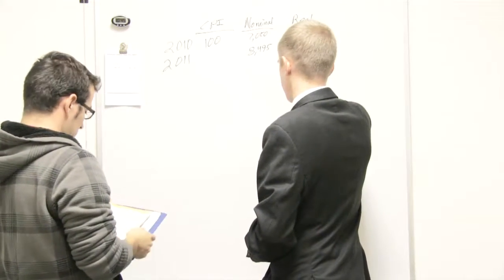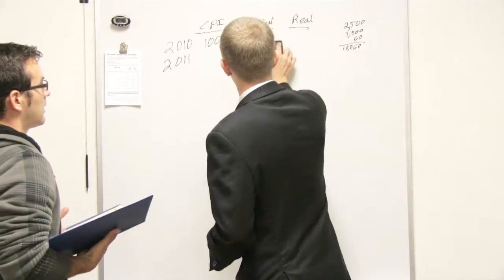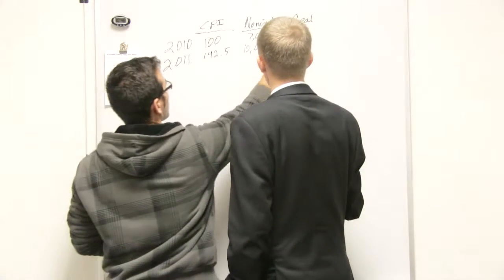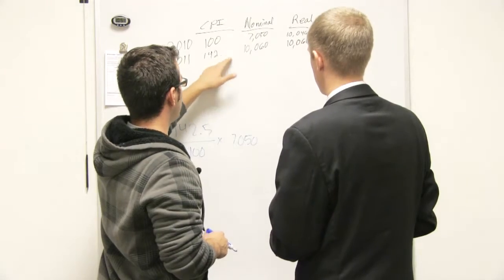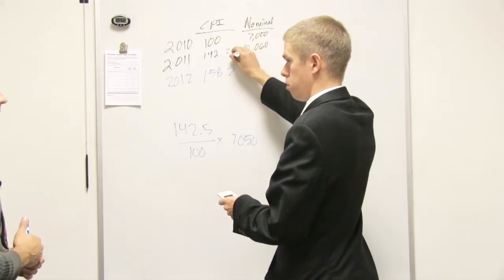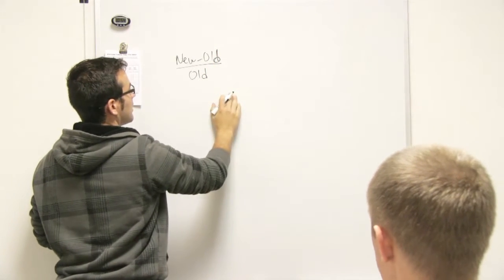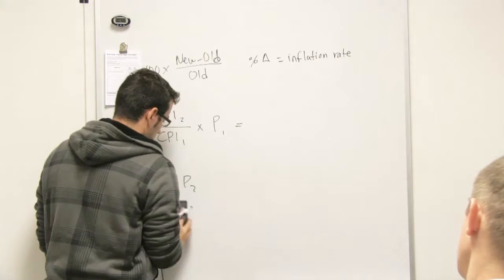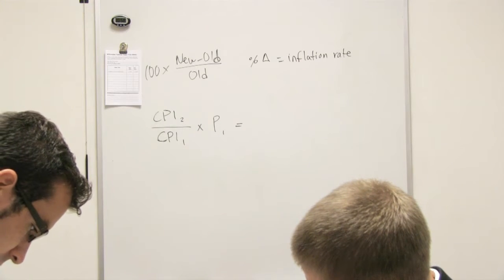CPI Inflation Rate Problems Part 5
This Economics video is about CPI Inflation Rate Problems Part 5.